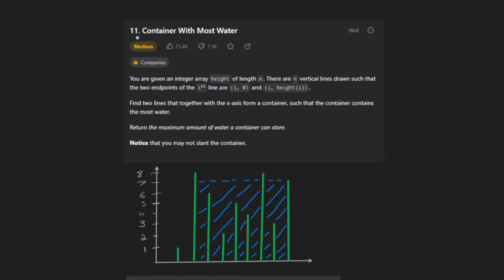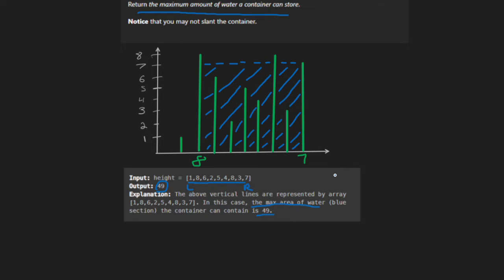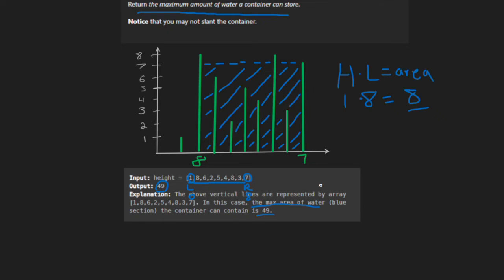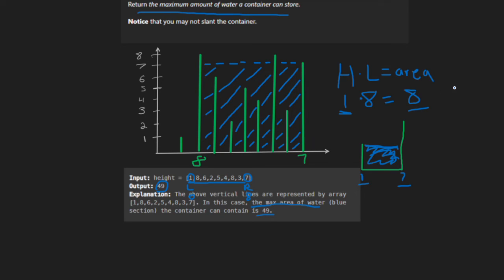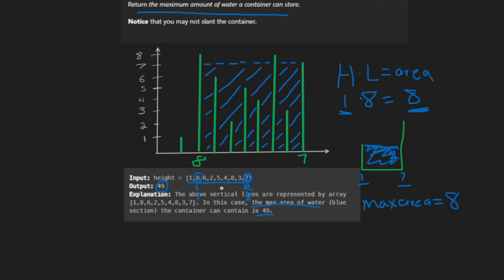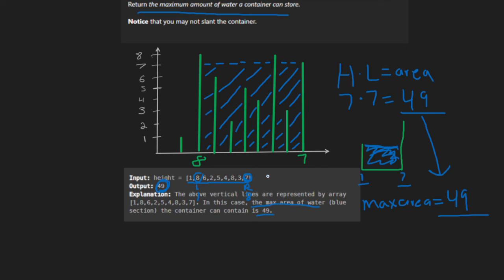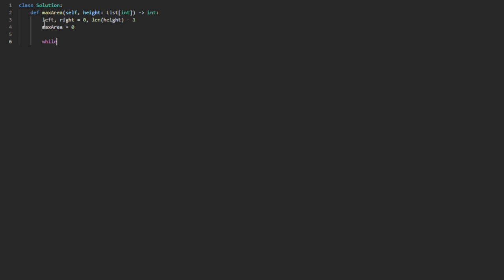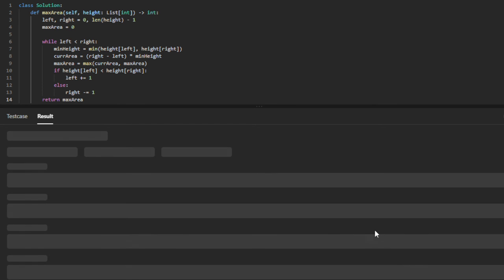Leetcode #11: Container with most water in python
Hope this is helpful content, please let me know what else you would like to see.

See more @CoolCoder

0:00 Reading Problem
0:45 Walkthrough Solution
5:12 Coding Solution